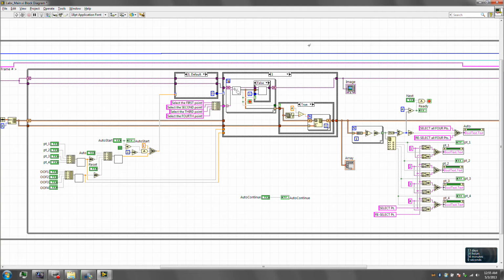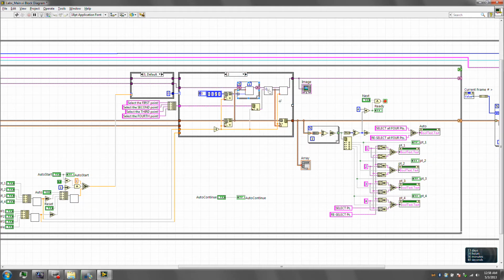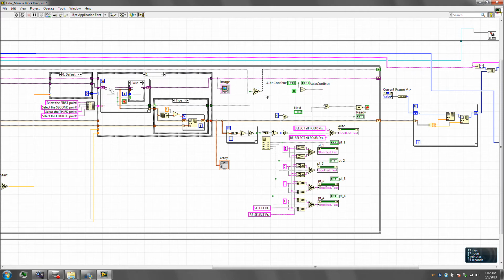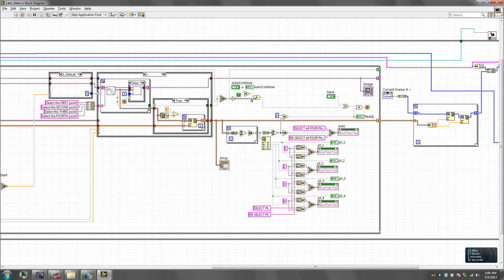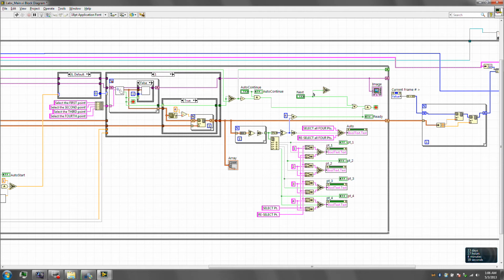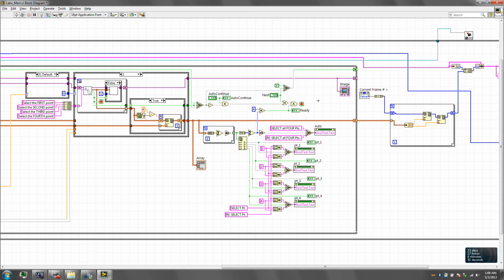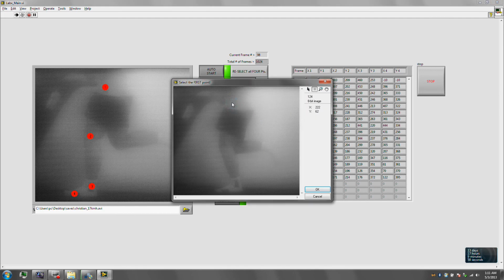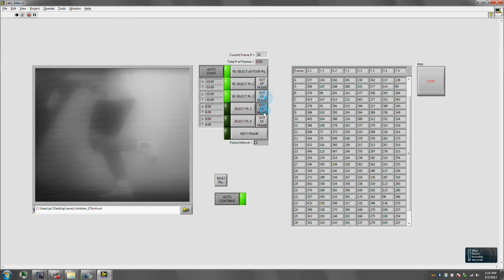016 - The Running Lab - Automatizing - LabView with DMZ